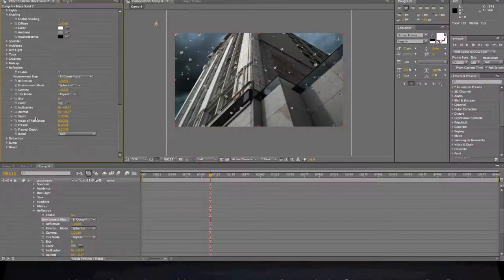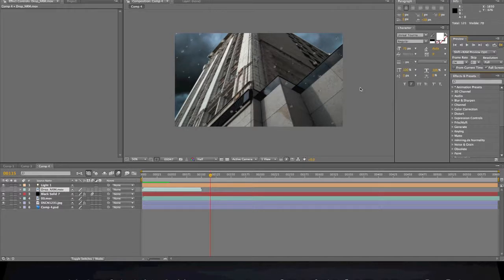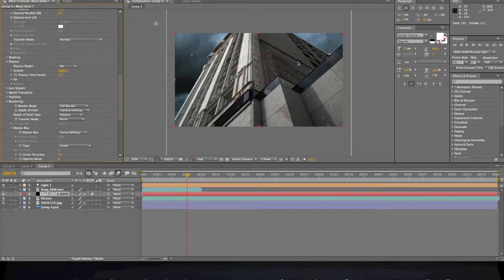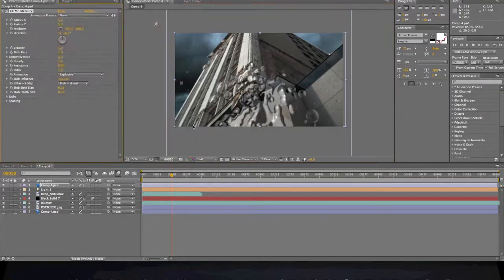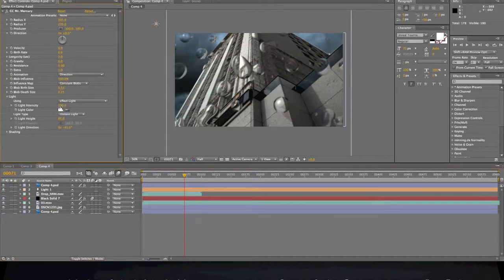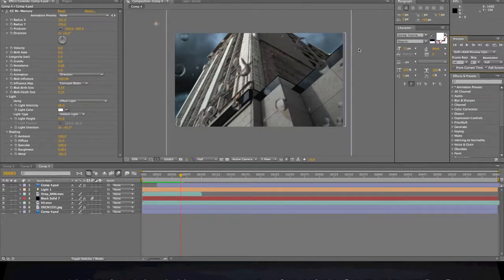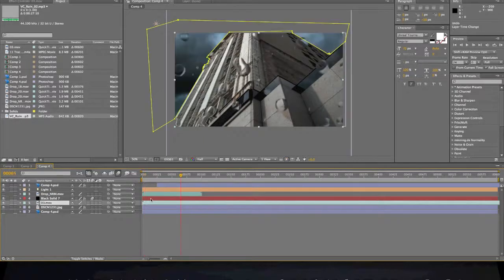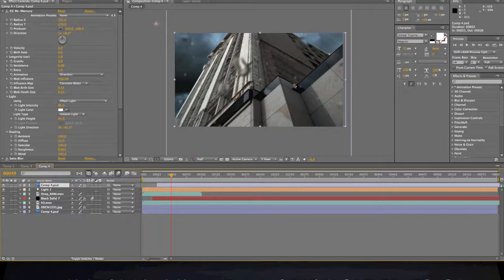After Effects: The Storm Tutorial Part 2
Part 2 to the Storm Tutorial go to part 1 for the links to the stuff needed